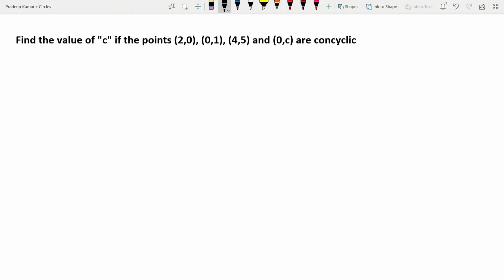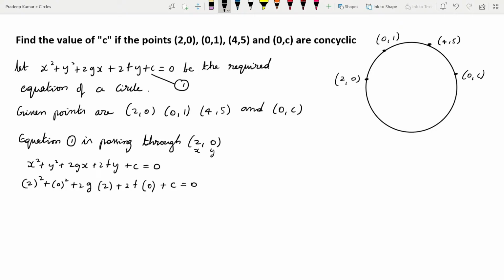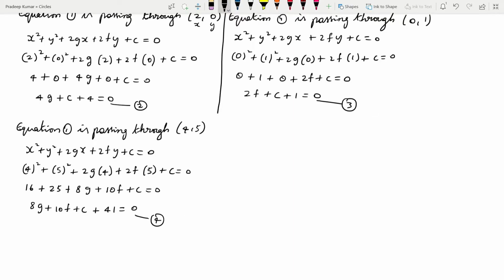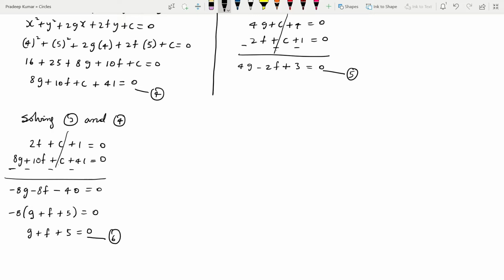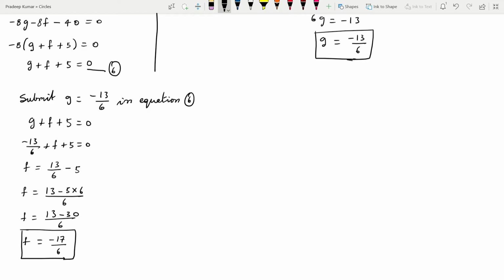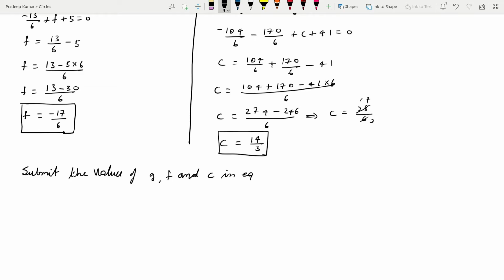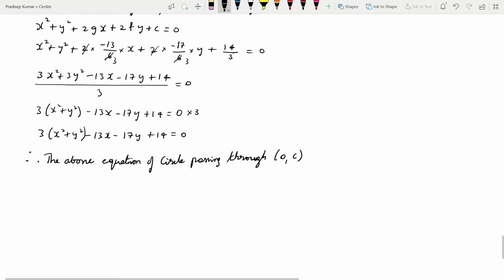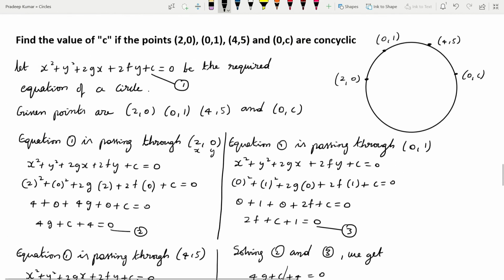Find the value of "c" if the points (2,0), (0,1), (4,5) and (0,c) are concyclic | Circles | Class 12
Circles class 12 | CBSE | JEE Mains | IPE | TS & AP | slake academy | Pradeep Kumar

Some of the important questions of Circles
1)Find the equation of the circle whose center lies on x-axis & passing through the points (-2,3)(4,5)
2)Find the equation of a circle which passes through the points (4,1)(6,5) having center on 4x+3y-24=0
3)Find the equation of a circle which passes through (2,-3) (-4,5) and having the center on 4x+3y+1=0
6)Show that the circle x^2+y^2−4x−6y−12=0 and x^2+y^2+6x+18y+26=0  touch each other also find point of contact and common tangent at this point of contact